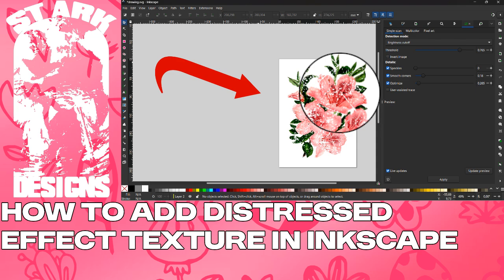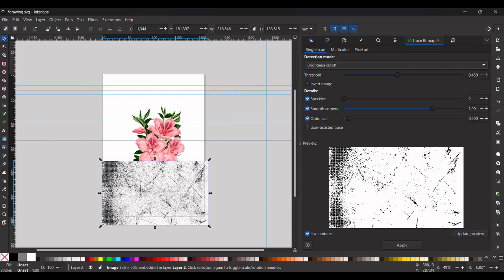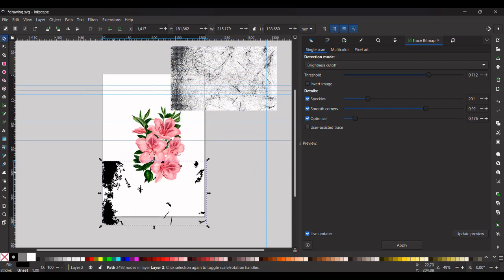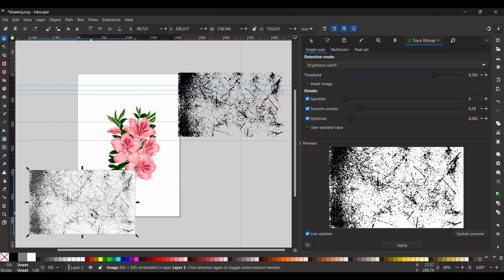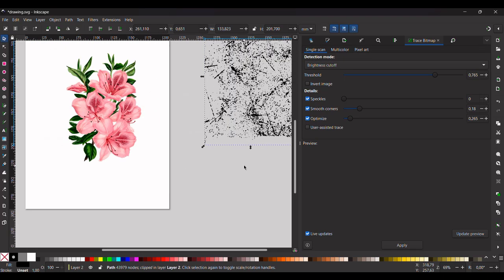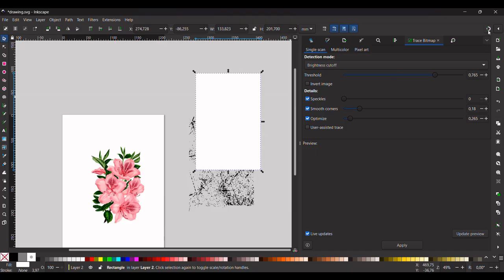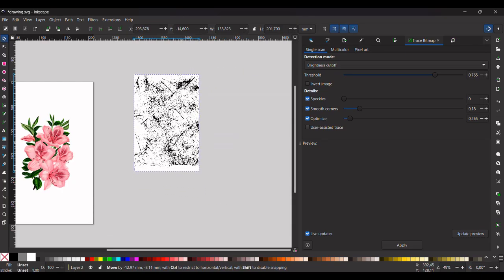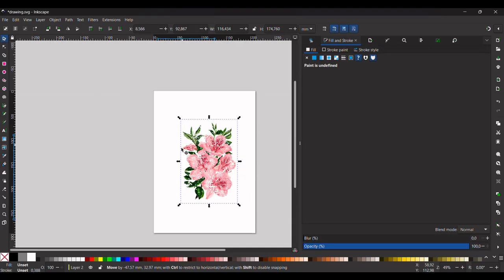How to add distressed effect in inkscape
In this video I teach you how to add distressed effect in inkscape